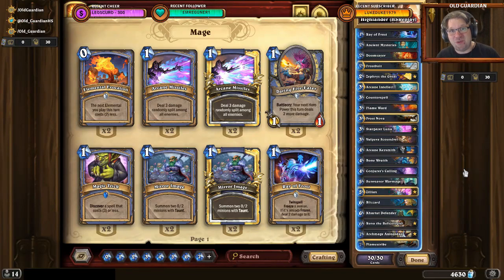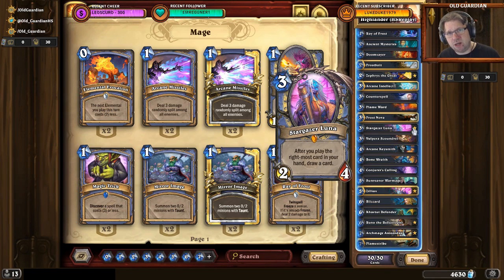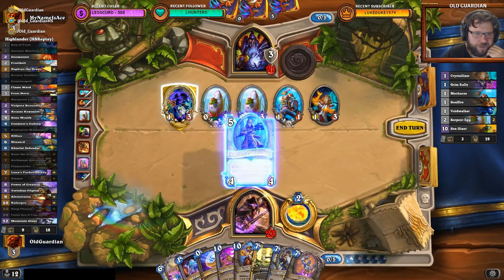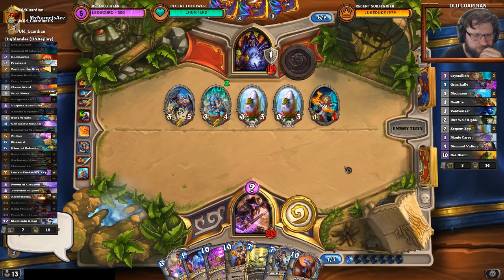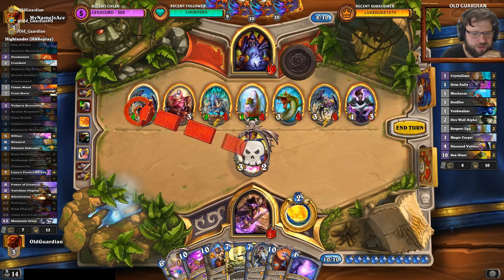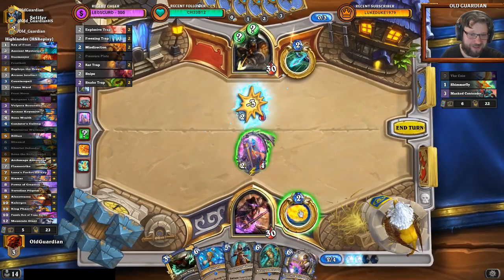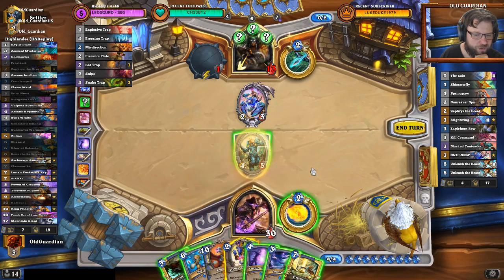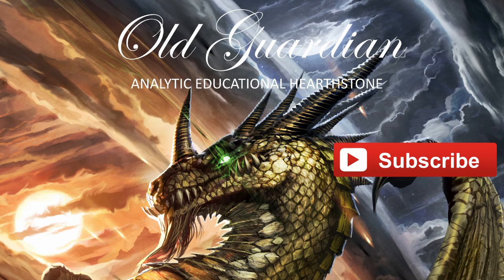Post-nerfs Highlander Mage is still good (Hearthstone Saviors of Uldum deck)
I played some Highlander Mage recently, simply using the best-performing list from HSReplay, and it performed surprisingly well.

Deck code: AAECAf0EHnGKAckDqwTFBMsElgXhB+wHuAi+7ALu9gLG+AKggAODlgPTmAOfmwOgmwOKngPYoAOhoQOloQPCoQP8owOLpAOSpAO/pAPypQOEpwP0qwMAAA==

This video is from the era of Year of the Dragon Standard format and Saviors of Uldum expansion post-nerfs.